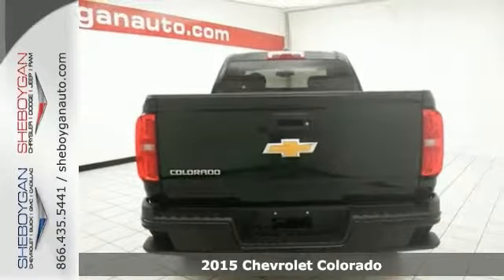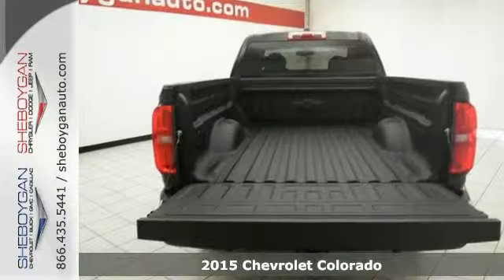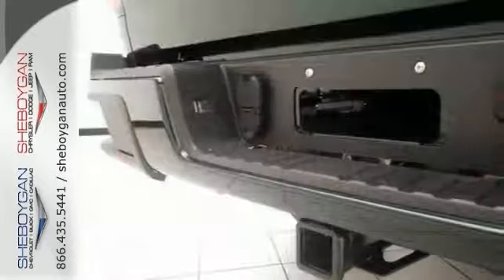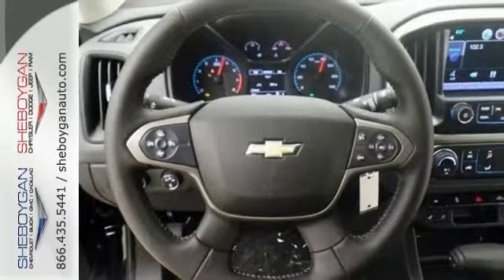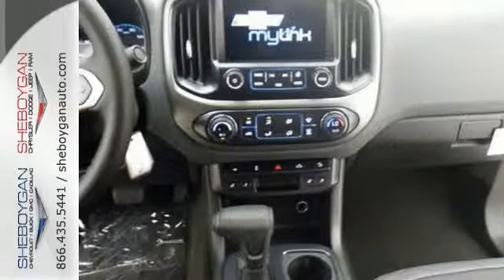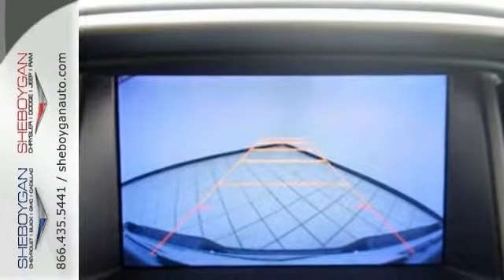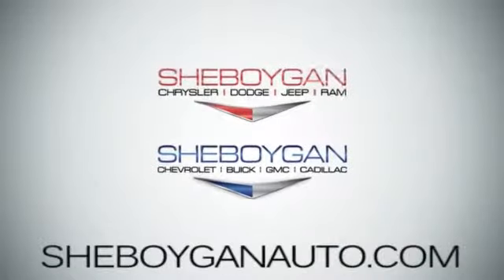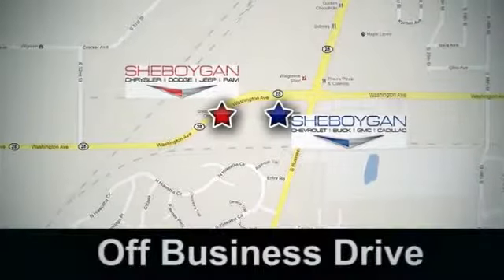2015 Chevrolet Colorado Appleton WI Green Bay, WI Z2569 - SOLD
Year: 2015
Make: Chevrolet
Model: Colorado
Trim: Z71
Engine: 3.6L V6
Transmission: Automatic 6-Speed
Color: Rainforest Green Metallic
Stock #: Z2569
VIN: 1GCHTCE31F1274499
This super Chevrolet is one of the most sought after vehicles on the market because it NEVER lets owners down.. Runs mint! Standard features include: Bluetooth Remote power door locks Power windows with 1 one-touch Heated drivers seat Automatic Transmission 4-wheel ABS brakes Air conditioning with climate control Cruise control Audio controls on steering wheel Traction control - ABS and driveline Multi-function remote - Remote engine start Power mirrors Tilt and telescopic steering wheel 4-way power adjustable drivers seat Head airbags - Curtain 1st and 2nd row Passenger Airbag Heated passenger seat 3.6 liter V6 DOHC engine 4 Doors Four-wheel drive Fuel economy EPA highway (mpg): 24 and EPA city (mpg): 17 Front fog/driving lights Tachometer Compass External temperature display Bed Length - 74.0 ' Remote engine start 4-way power adjustable passenger seat Climate controlled - Driver and passenger heated-cushion driver and passenger heated-seatback Front seat type - Bucket Intermittent window wipers Privacy/tinted glass Clock - In-radio display Overhead console - Mini with storage Trip computer Video Monitor Location - Front Descent Control - Hill descent control Limited slip differential - Mechanical Transmission hill holder Daytime running lights Dusk sensing headlights Stability control - Stability control with anti-roll Speed-proportional power steering Rear defogger Center Console - Full with covered storage... Are you looking for a Dealership you can trust and actually enjoy your car buying experiencea€¦look no further. Our Mission Statement is to treat our customera€TMs with enthusiasm in providing automotive products and services that exceed your expectations. Now many dealers may say things like this however at Sheboygan Chevrolet Chrysler we a€œwalk ita€ with pride! Our Sales personnel are non-commissioned which means we pay their wages not you! Having trouble finding that perfect vehiclea€¦please allow Sharon or S

Address:
3400 S. Business Drive